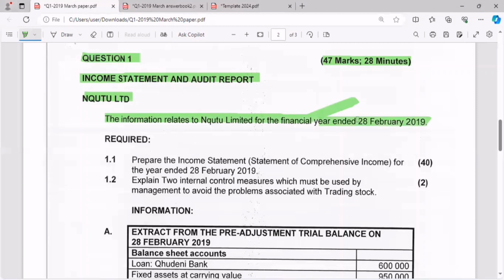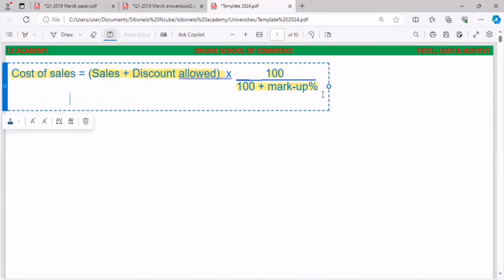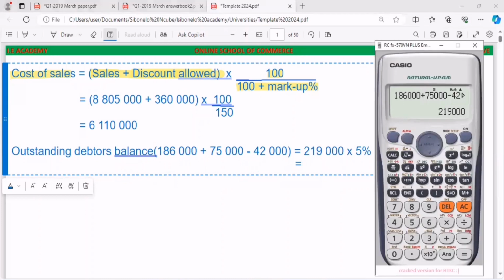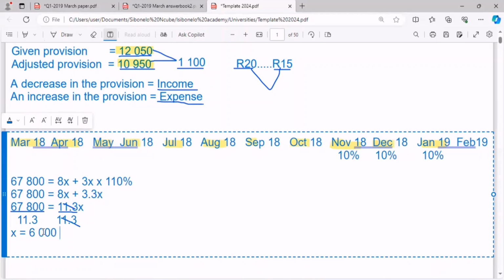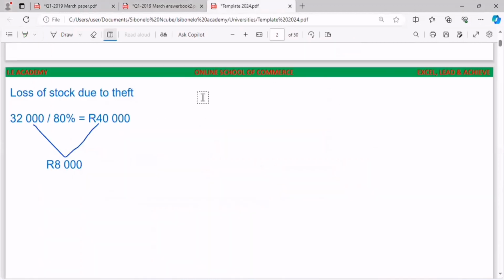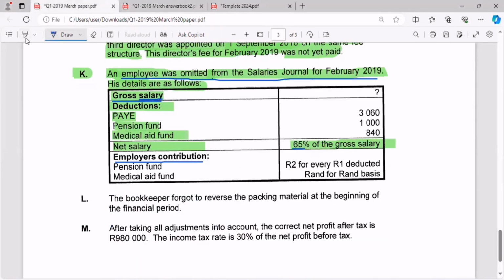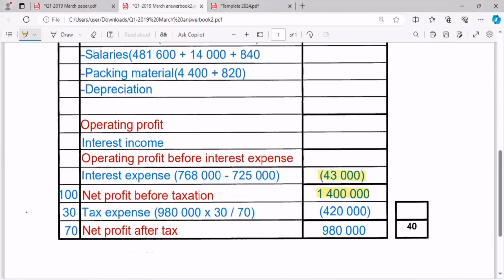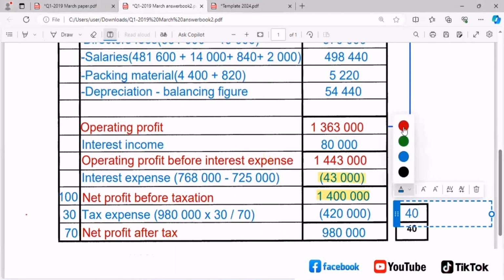GRADE 12!!! 2019 March Common Test_Question 1-Statement of Comprehensive (Income Statement)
Solution to Question 1 of 2019 March Common Test
Subject : Accounting
Grade   : 12
Topic    : Companies ( Financial statements)